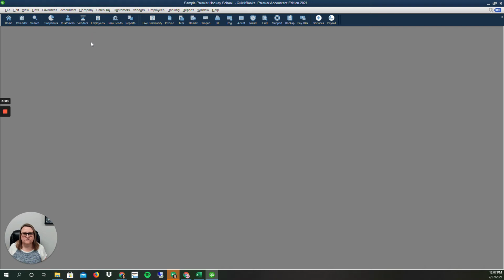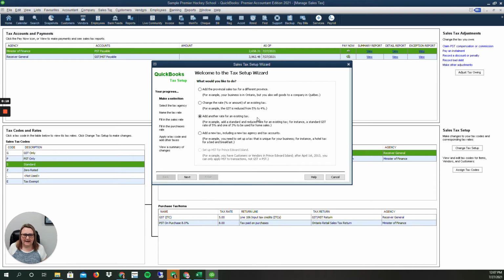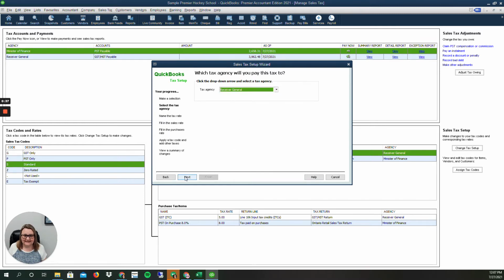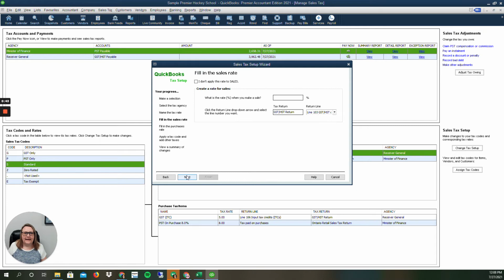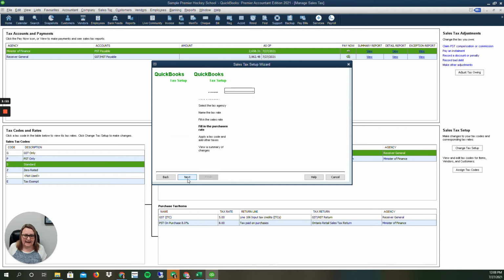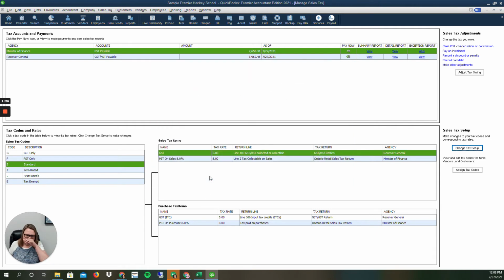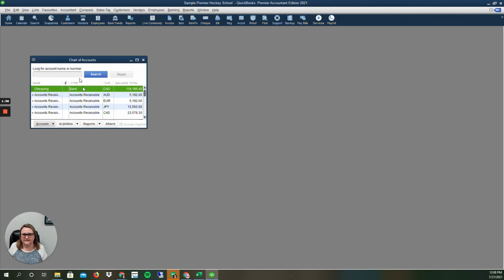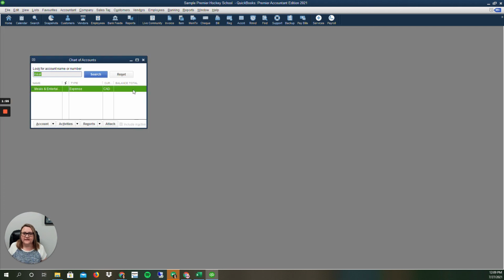Quickbooks Desktop - How to Add a new Tax Code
Training tutorial - how to add a tax code in Quickbooks Desktop